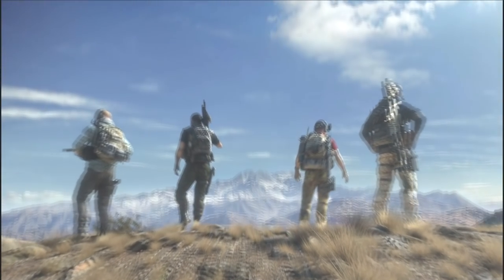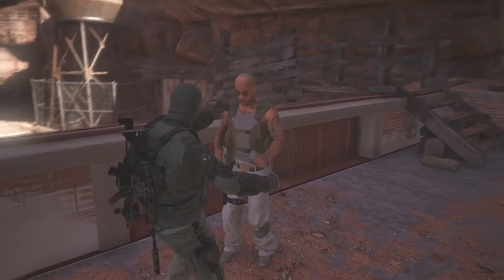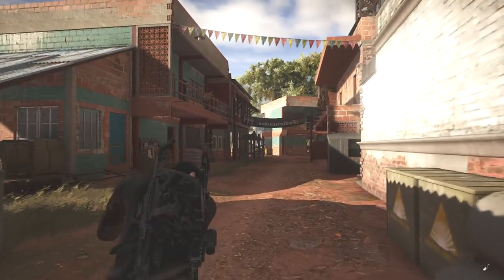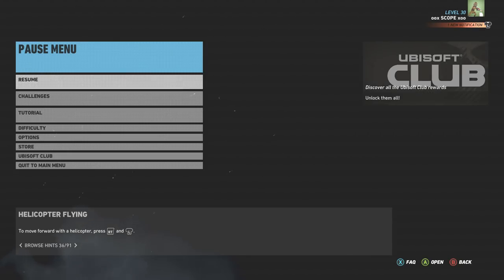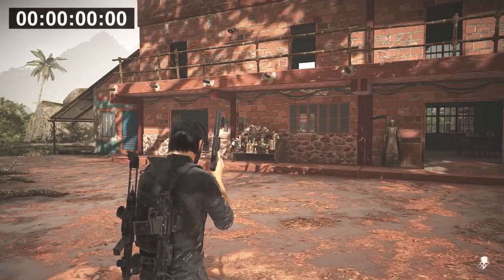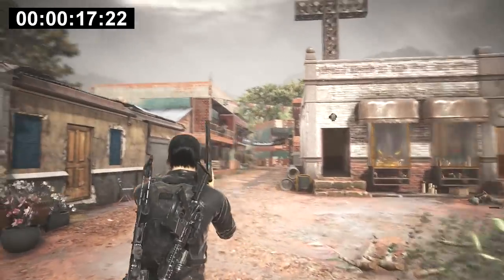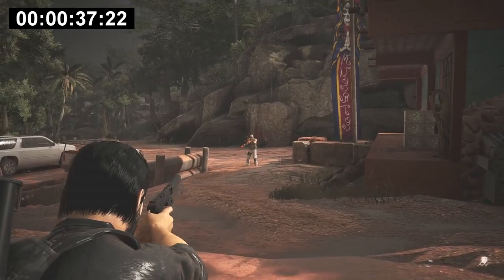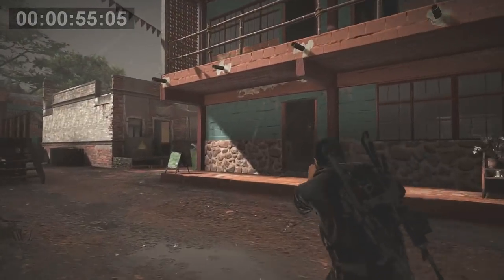John Wick Mode - Ghost Recon Wildlands - Challenge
Ghost Recon Wildlands - John Wick Mode - Challenge

Had an idea for a challenge while watching the movie John Wick and wanted to see what you guys think. I have a point system pretty much planned out so can put another video together with details if any one wants a crack at it. So drop a comment and let me know guys and I'll get on to it ; )